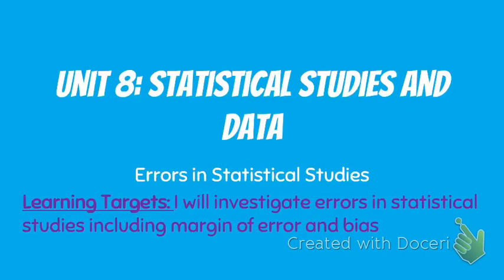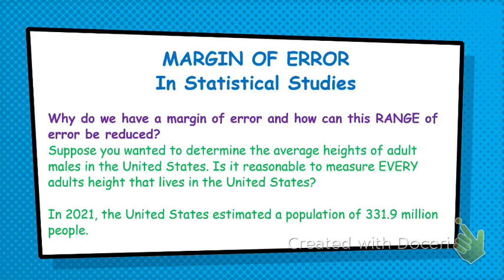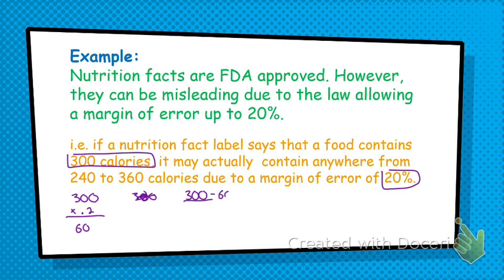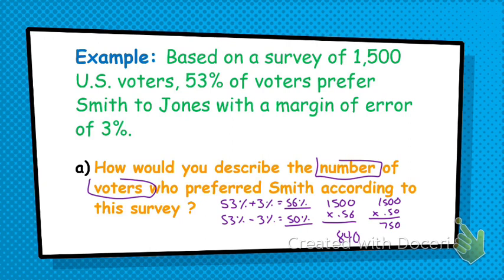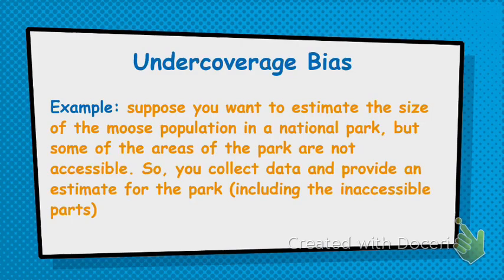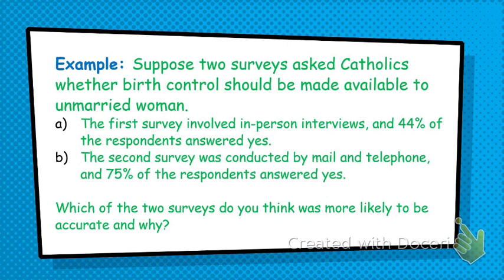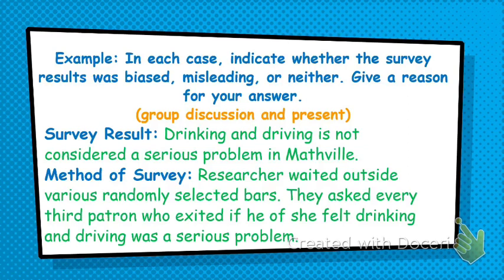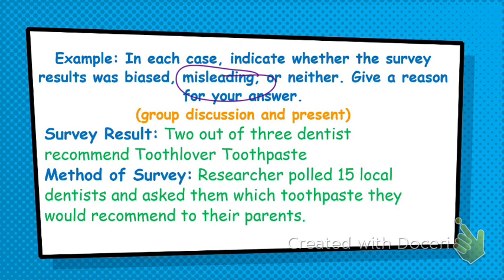errors in statistical studies